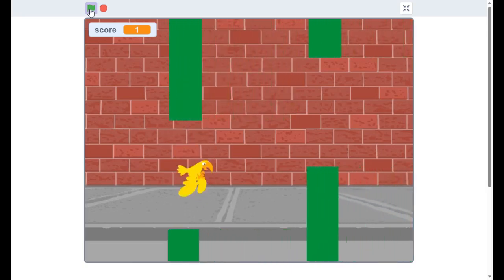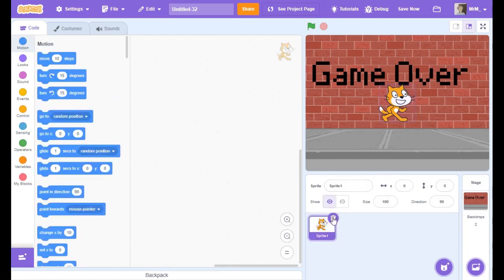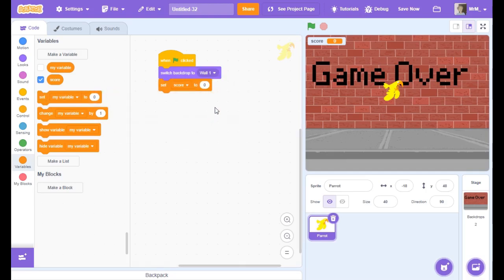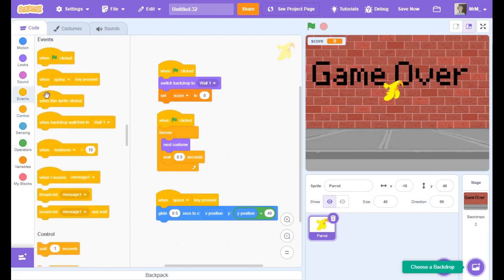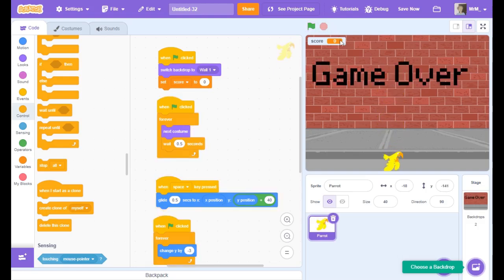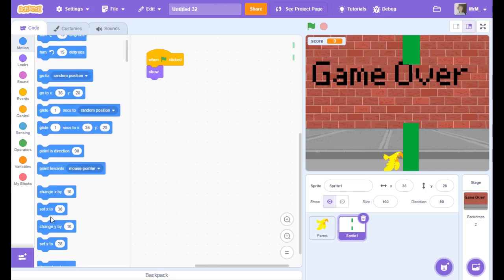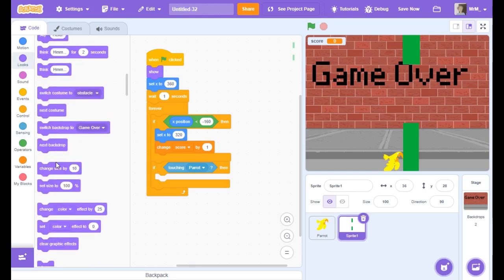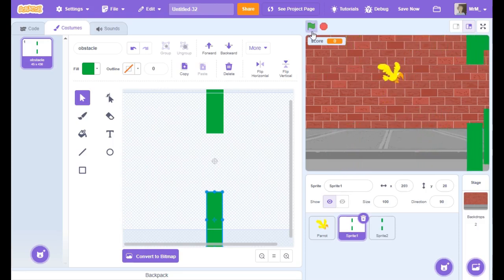How to Create Flappy Bird Game with Scratch - Tutorial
In this video tutorial I show you how to create Flappy Bird on Scratch. A simple version of this very well known game. In this game you use your space bar to make the bird flap it's wings and fly while avoiding obstacles moving towards you.

This is a relatively simple game to create on Scratch. This would be achievable for learners aged 8 upwards.